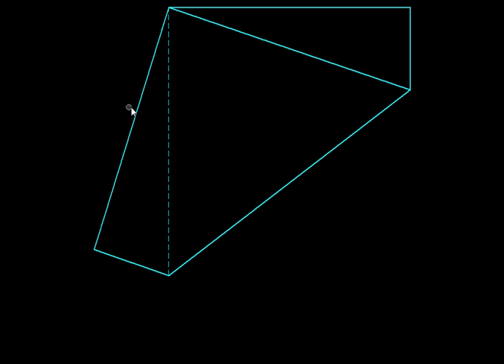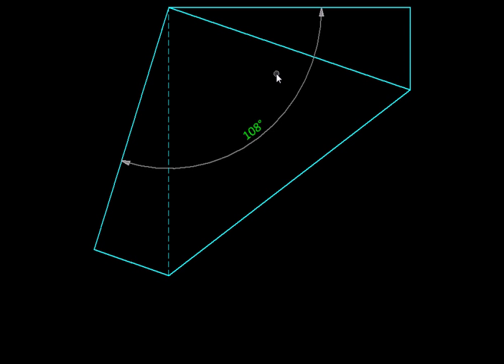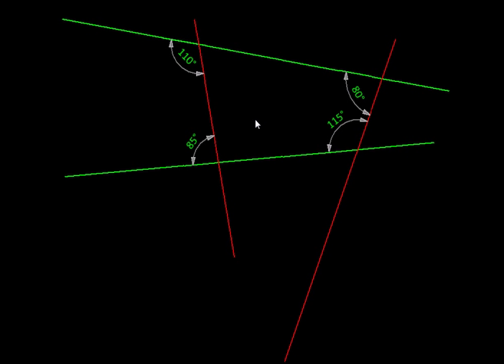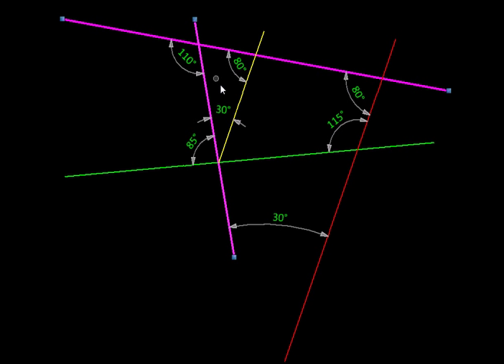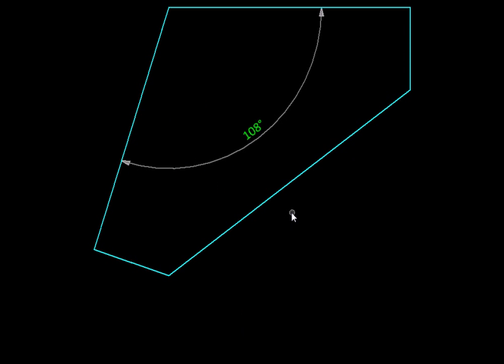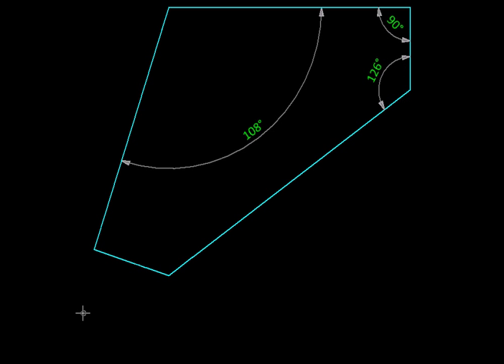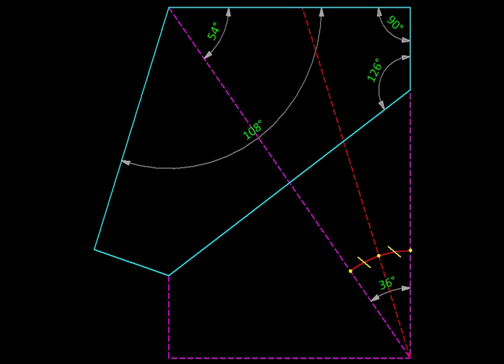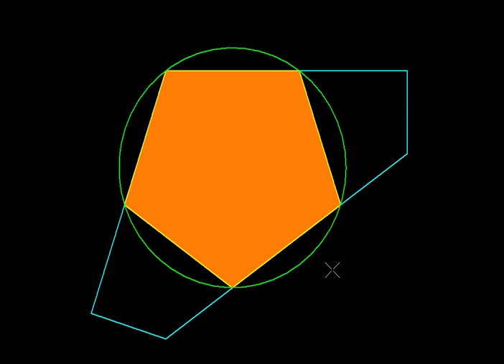Geometry with MicroStation Perfect Paper Folding Pentagon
Created with MicroStation this clip obtains a regular pentagonal by folding a rectangular sheet of paper three times. The shape (aspect ratio) of the paper and subsequent folds are demonstrated. The underlying geometry that obtains the angles is also explained. The equality of lengths is not proved rigorously but checked with a simple circumscribing circle.